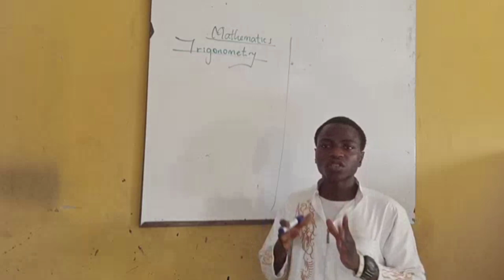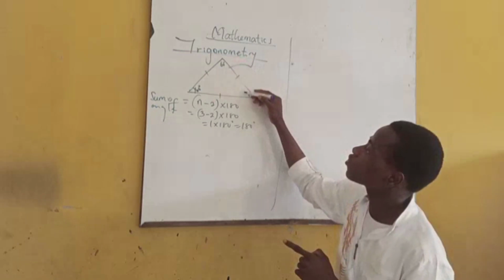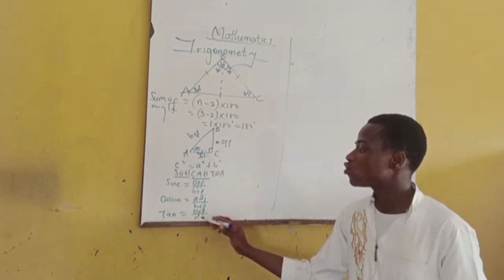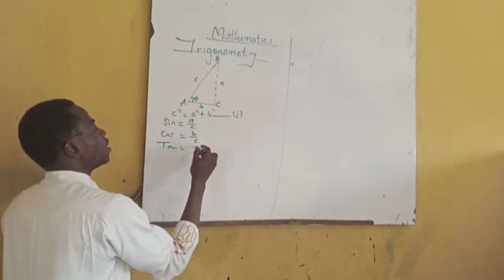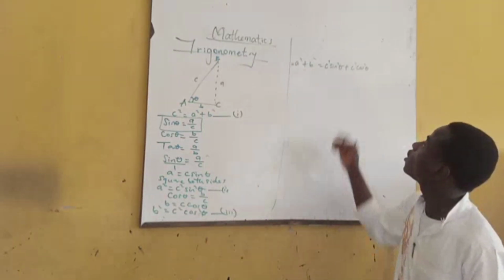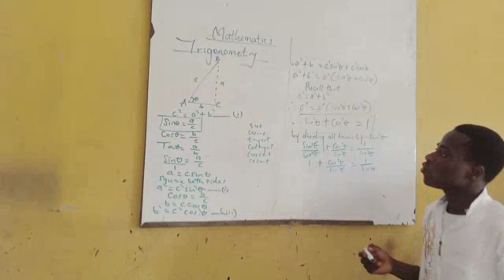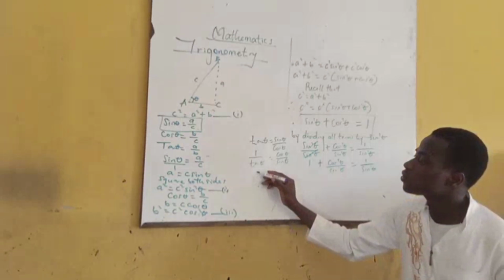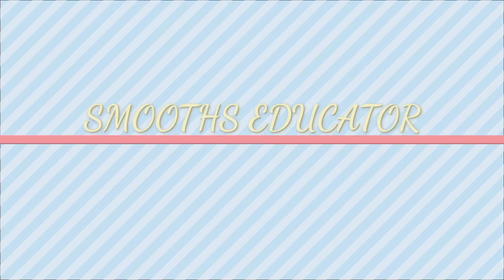TRIGONOMETRY_ CONCEPT 1